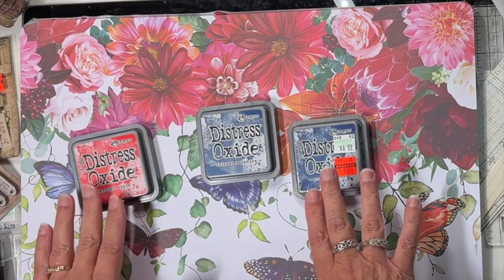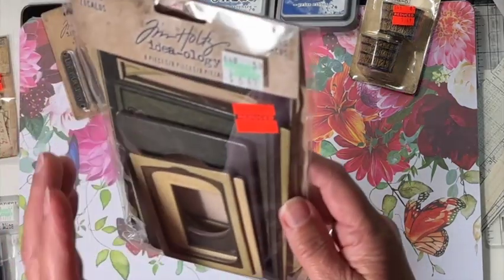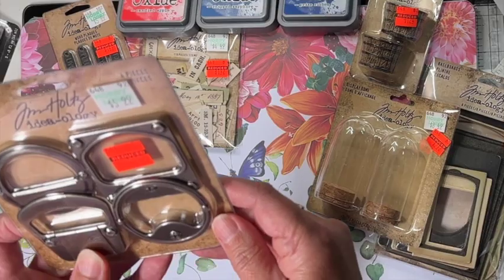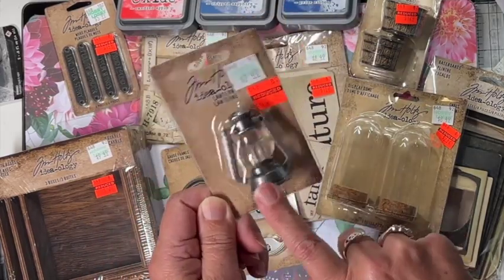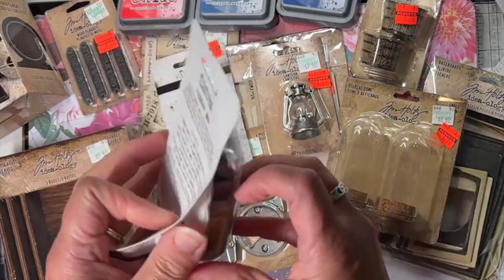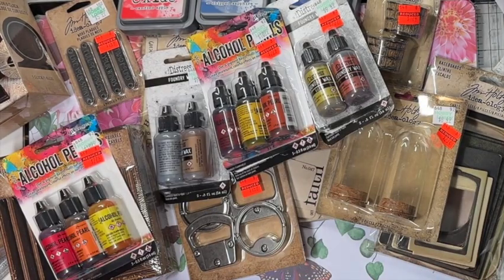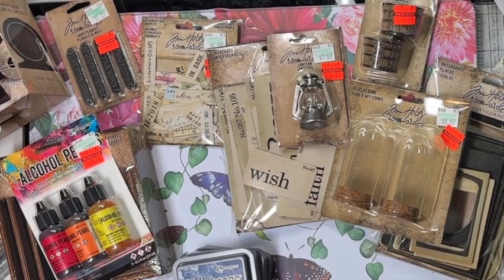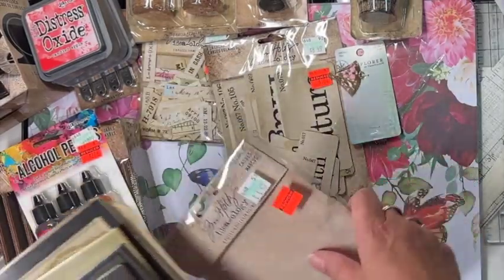TIM HOLTZ ON CLEARANCE AT HOBBY LOBBY AUGUST 2023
Hi there, I shot this quick video to share what Tim Holtz items are on CLEARANCE at Hobby Lobby!  Yes, I said CLEARANCE!.  I couldn't believe my eyes.  I went in just to pick up a couple items I needed for a project and was so surprised to find these items on clearance.  Let me know if you go and get some items in the comments below.

My favorite Amazon supplies:
Tim Holtz Field Notes Stamp set
Script stamp
Beacon Fabric-Tac
49 and Market Curators washi set
49 and Market Plum Grove fabric washi set
Vintage Green Washi set
18 vintage washi tape set

I love posting tutorials on junk journaling and using a Cricut and Cricut Projects, if you like either or both of those, then hit that subscribe button so you don’t miss any!  I hope to see you on here for my next video.

Feel free to check out my Etsy shop – I am adding new items often.

And check out Instagram page for additional tips and insights to my life.  Feel free to tag me so I can see your creations you make!

Join this private Facebook group to learn more about me and share more ideas and future swaps. Here is the link.